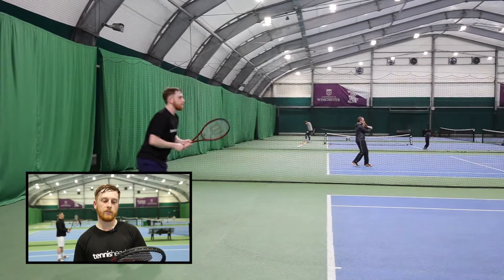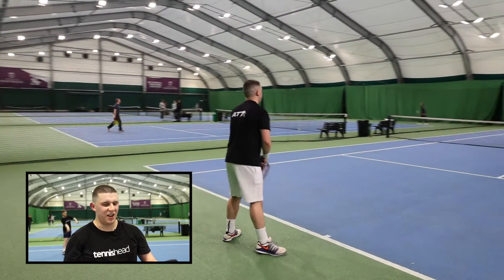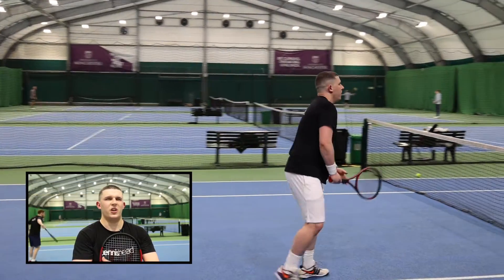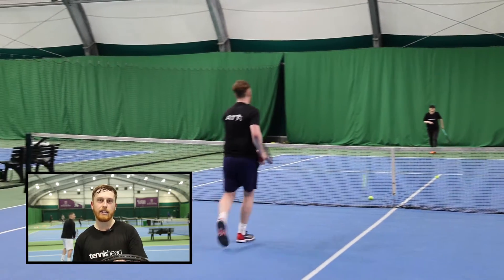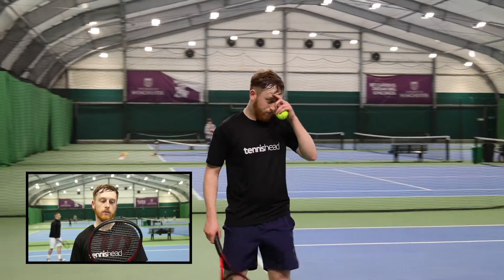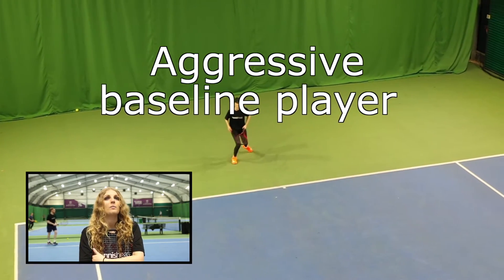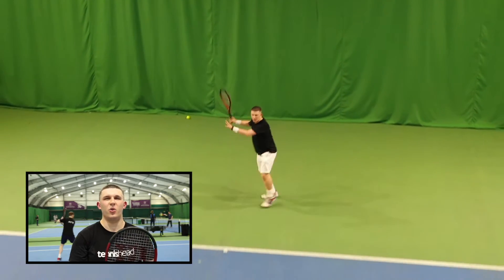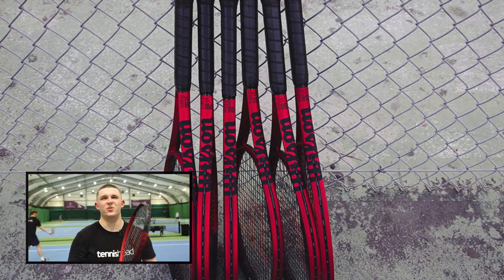Wilson Clash 100 v2 tennis racket play test & review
The Wilson Clash was one of the most attention grabbing tennis racket launches of recent years. Now, for the first time, Wilson have updated this exciting range.

Whilst none of the American brand’s well known sponsored pro’s have started using this frame, it’s become a bedrock of the Wilson range.

This Clash 100 v2 features a patent-protected carbon construction that allows the racket to bend with maximum flexibility and stability at impact, giving players of all skill levels and swing styles “more on-court confidence”.

Now enjoy our full review of the Wilson Clash 100 v2 and head over

Join the Tennishead CLUB, the world’s best online tennis community, and receive over $700 of incredible gifts including a head-to-toe ASICS tennis outfit, exclusive coaching videos from Boris Becker, Dominic Thiem’s father & Novak Djokovic’s fitness trainer PLUS Tennishead magazine.

Follow Tennishead everywhere...

About Tennishead

For over 15 years Tennishead has been the World’s leading destination for tennis fans & players with the best breaking news, analysis, opinion, writers, tennis racket & gear reviews, videos, competitions & social media commentary.

Tennishead magazine is the most authoritative voice in the game religiously followed by true fans of tennis from around the World.

The Tennishead CLUB is the world’s only virtual tennis club offering it’s members a range of the best tennis products and content you’ll find, including over $700 worth of tennis gear for every member

Tennishead – because tennis is everything